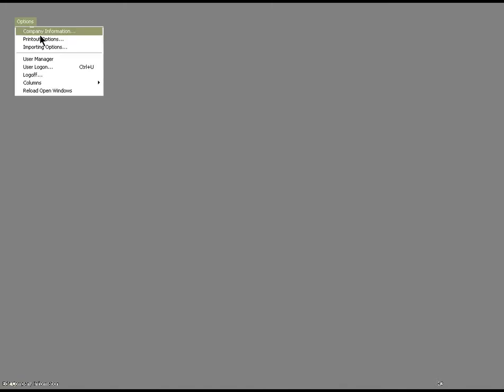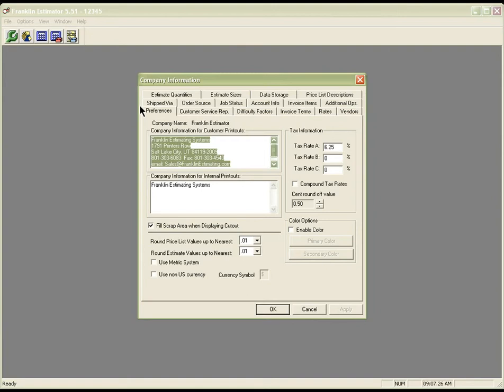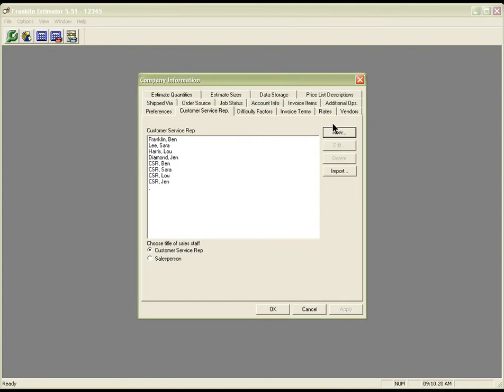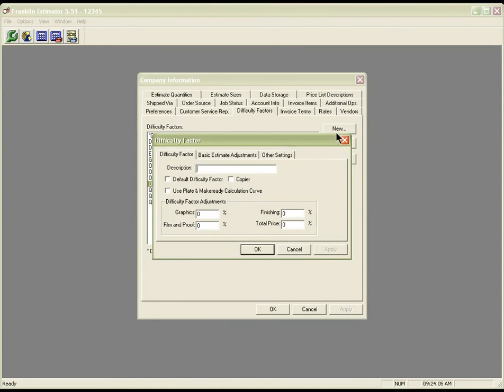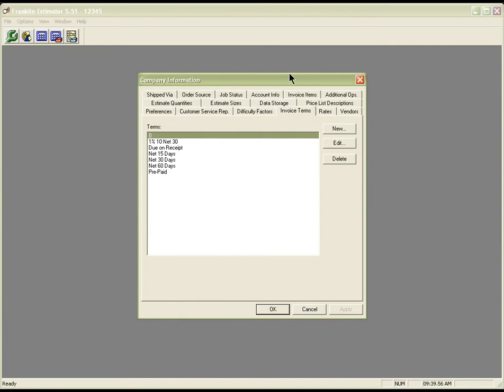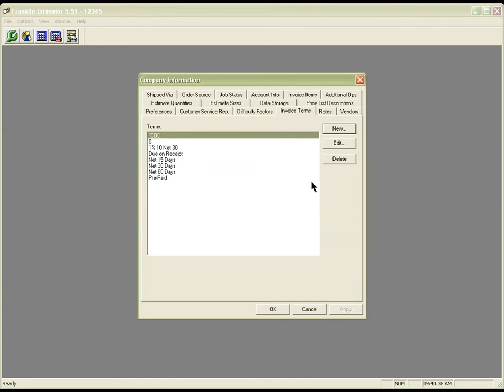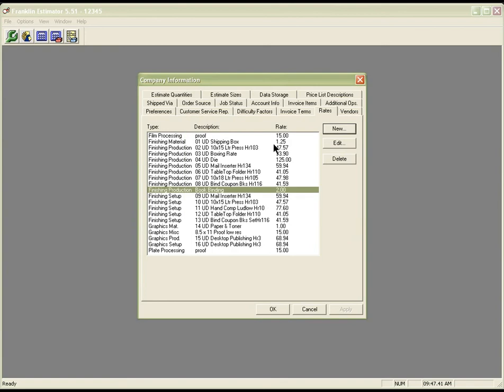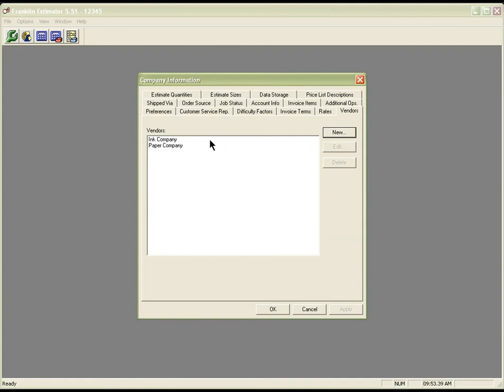Company info in Franklin Estimator